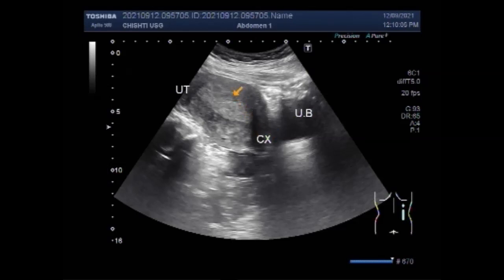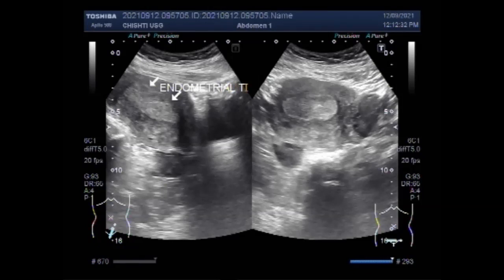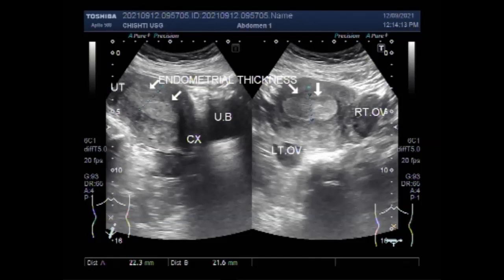Endometrial Hyperplasia, patient aged 36 years, married having three children.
This video shows Endometrial Hyperplasia, patient aged 36 years, married having three children.
On pelvic ultrasound, endometrial hyperplasia is characterized by a homogeneous increase in the endometrial thickness in the majority of patients. However, endometrial hyperplasia may also cause asymmetric or focal thickening with surface irregularity which should raise suspicion for malignancy.
Biopsy of the uterine lining is the definitive test for the diagnosis of hyperplasia. Women with abnormal bleeding should be evaluated with a pelvic ultrasound. In postmenopausal women, an ultrasound is used to assess the thickness of the lining.
Symptoms of endometrial hyperplasia include abnormal vaginal bleeding, including bleeding or spotting between menstrual periods, dramatic changes in the duration of menstrual periods, postmenopausal bleeding, or heavier menstrual blood flow. In some instances, endometrial hyperplasia may precede cancer of the uterus.
The normal value of Endometrial thickness:-  During the period: 2 to 4 mm. Early proliferative phase: 5 to 7 mm. Late proliferative phase: Up to 11 mm. Secretory phase: Up to 16 mm.
Endometrial hyperplasia is a condition of the female reproductive system. The lining of the uterus (endometrium) becomes unusually thick because of having too many cells (hyperplasia). It's not cancer, but in certain women, it raises the risk of developing endometrial cancer, a type of uterine cancer.
The thickness of the endometrial lining is rarely over 4 mm in a woman past menopause. In premenopausal women, the thickness varies with the phase of the menstrual cycle, but the maximum thickness will be less than about 16 mm even in the secretory phase.
Women with an endometrial thickness between 7–8 mm had a decreased pregnancy rate, but no significant difference was shown when compared to patients with endometrial thickness in 8-14 mm. Implantation is necessary for a successful pregnancy and requires healthy endometrial receptivity
Endometrial hyperplasia is a non-cancerous (benign) condition where the lining of the womb becomes thicker. There is a higher risk of developing womb cancer if a female has this thickening, especially if the extra lining cells are abnormal.
Among postmenopausal women with vaginal bleeding, an endometrial thickness equal to or more than 5 mm is generally considered normal, while thicknesses more than 5 mm are considered abnormal.